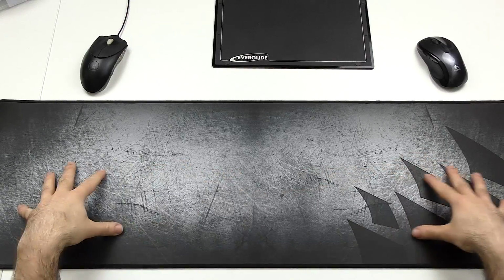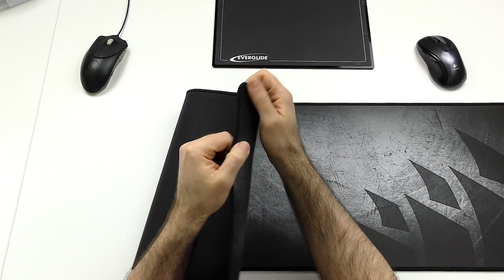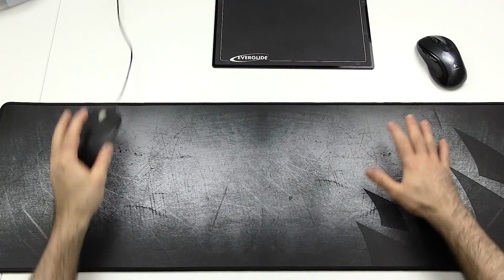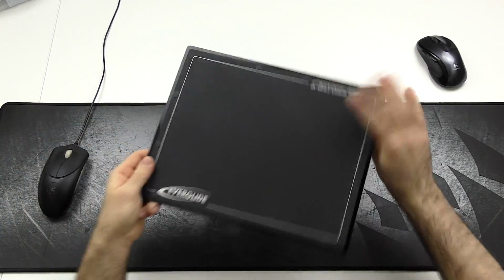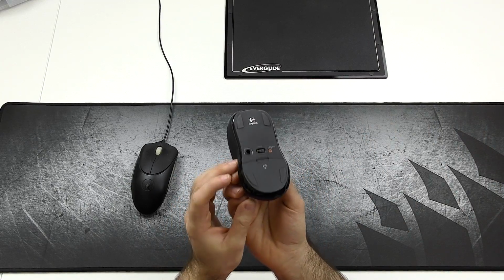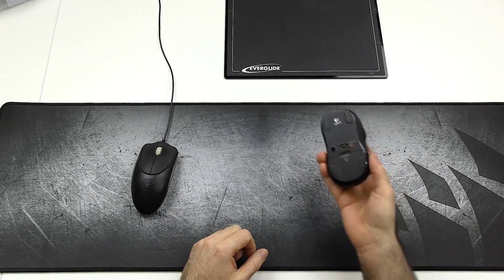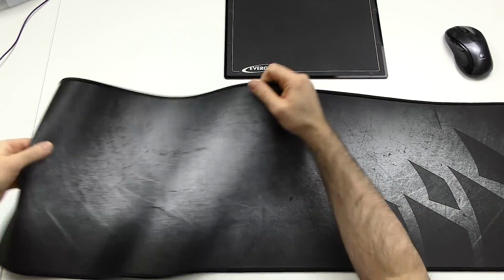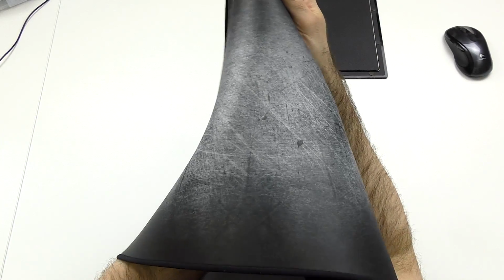Corsair MM300 Anti-Fray Cloth Gaming Mouse Mat Review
This is a quick review of the Corsair MM300 Anti-Fray Cloth Gaming Mouse Mat after using it for well over 1 month